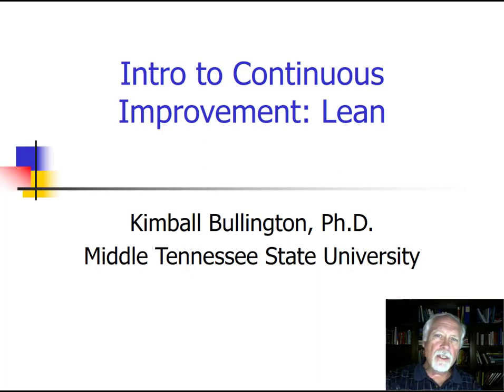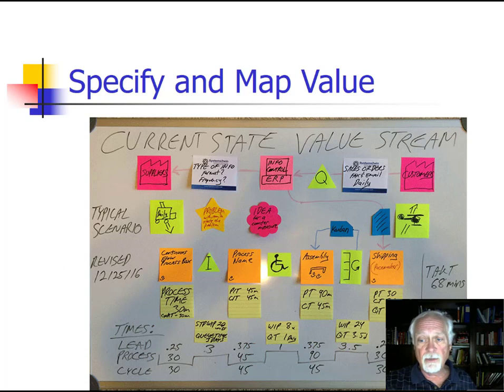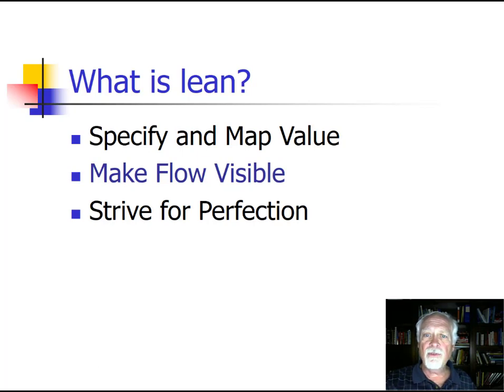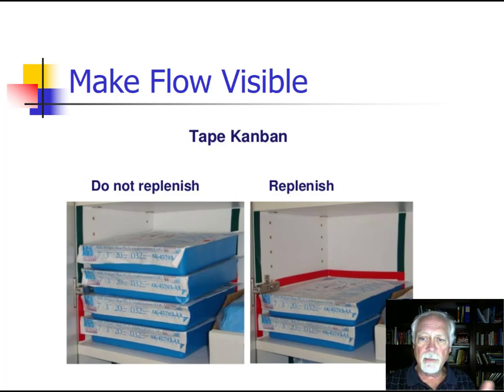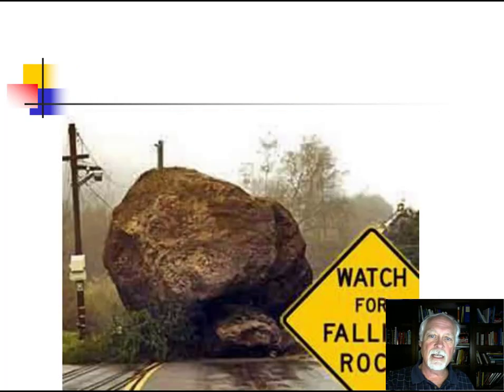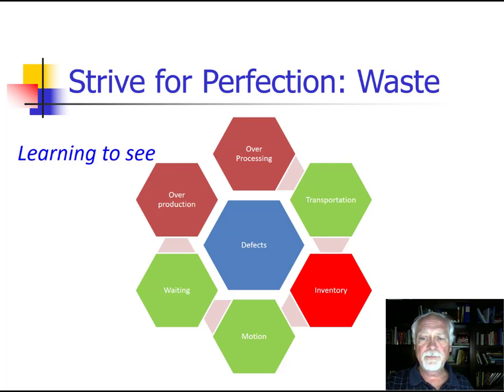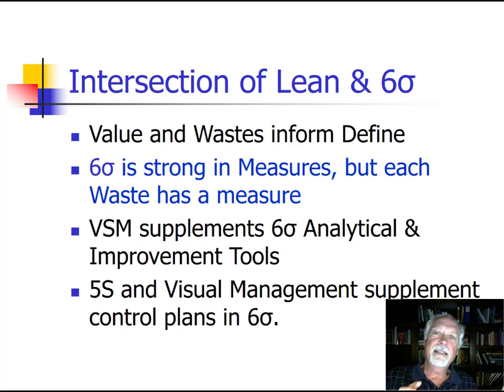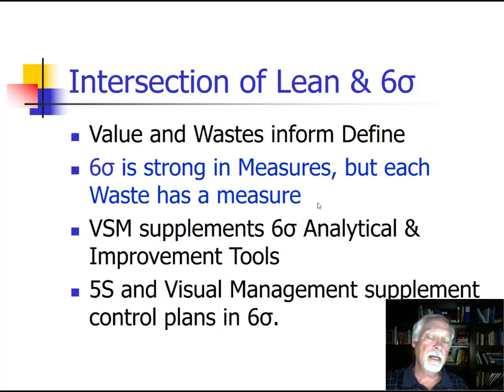Continuous Improvement: Part 2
Part 2 focuses on Lean and the intersection between Lean and Six Sigma.